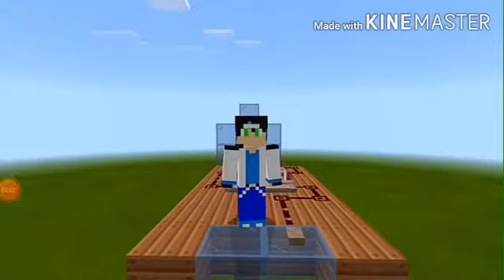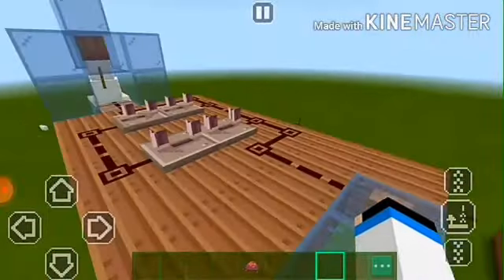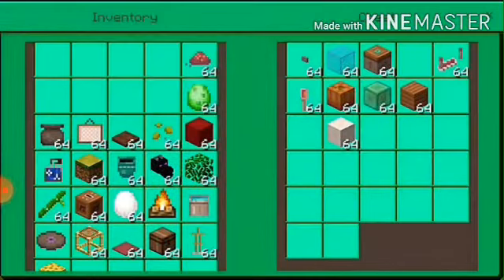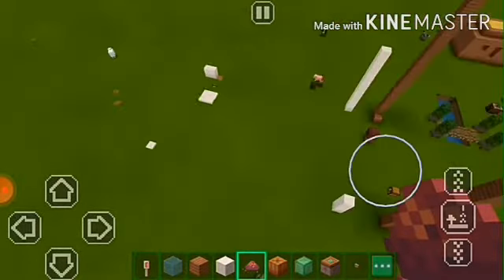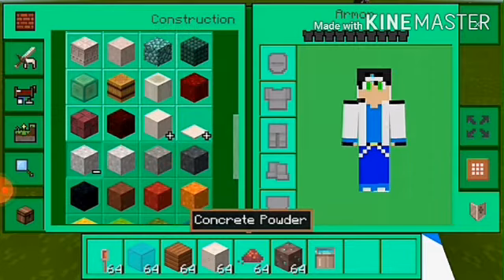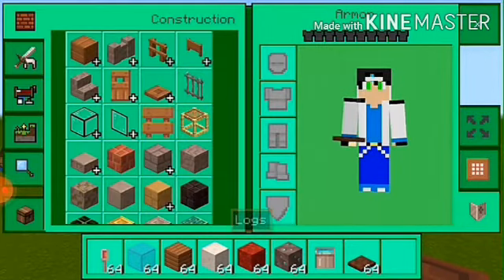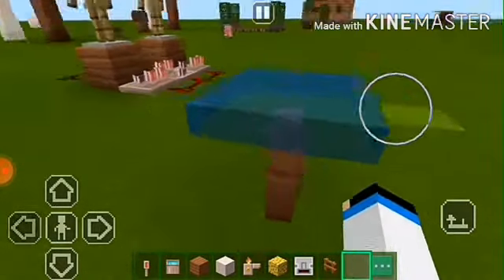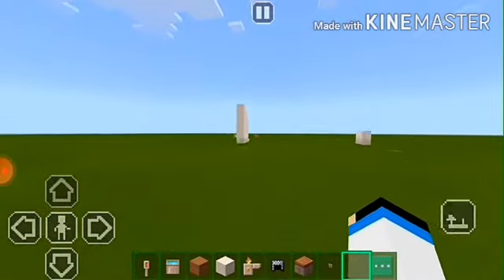We are test 5 VIRAL Tik tok hacks in minecraft 3#